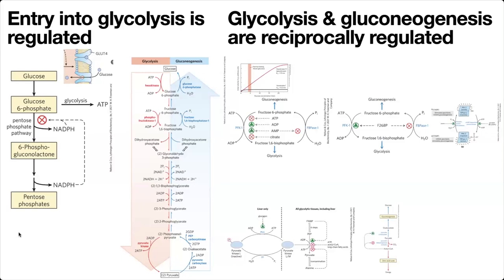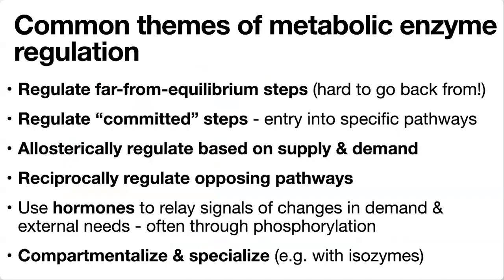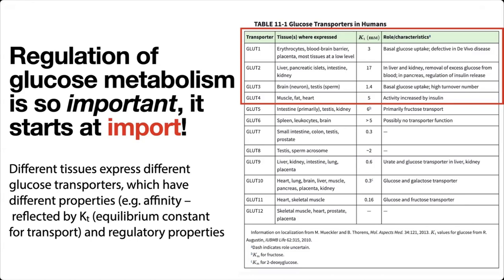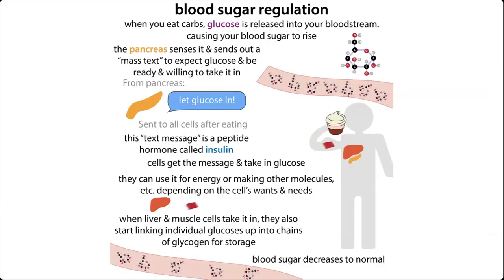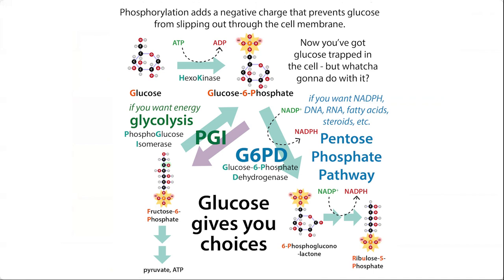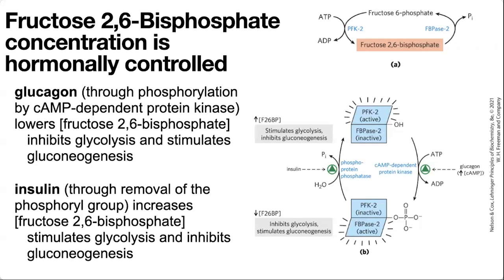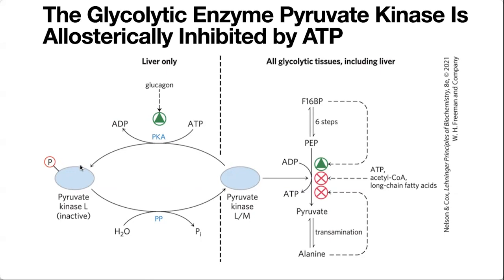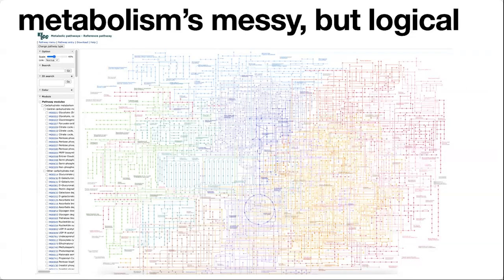Regulation of glycolysis, gluconeogenesis, & glucose transporters